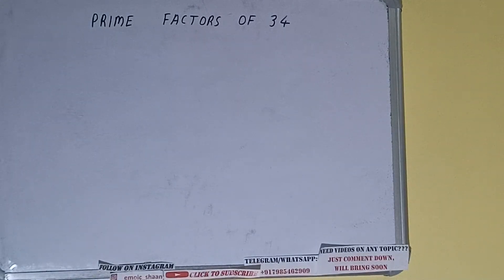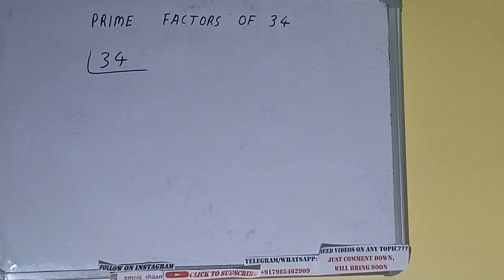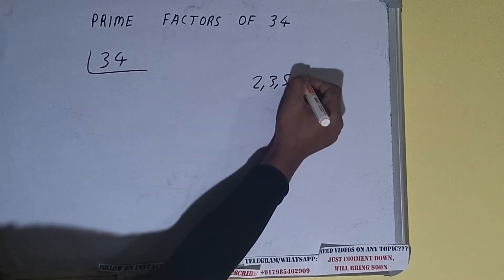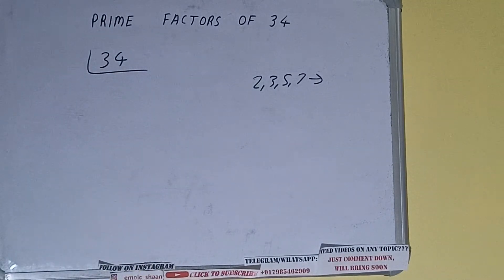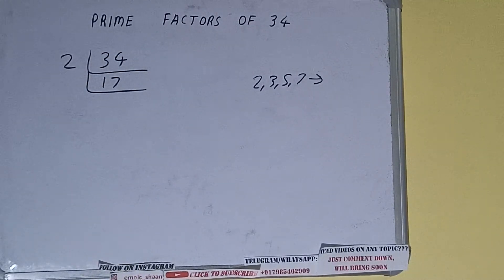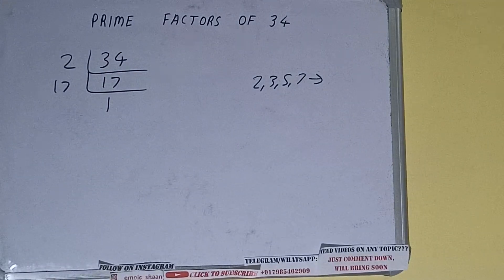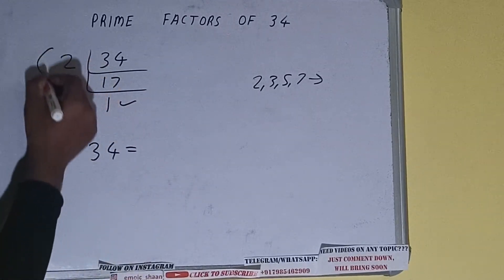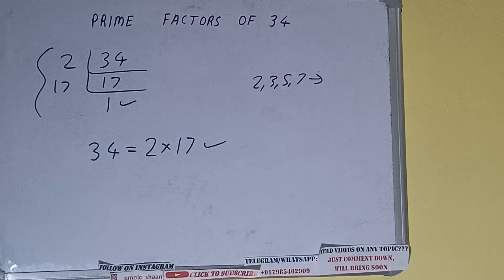PRIME FACTORS OF 34